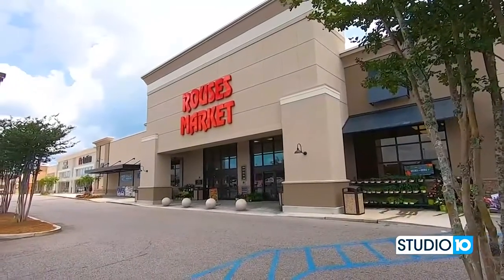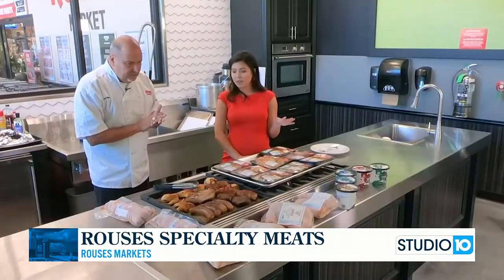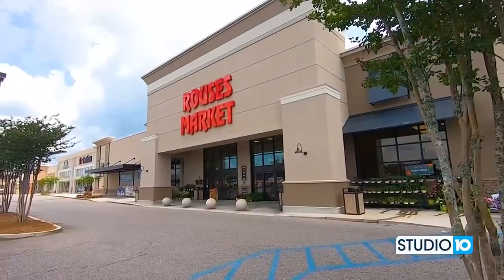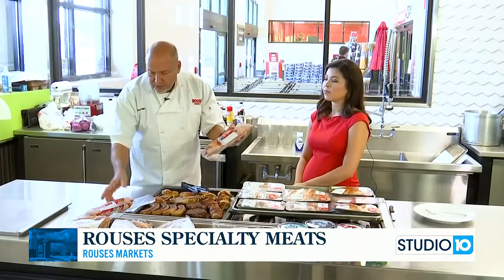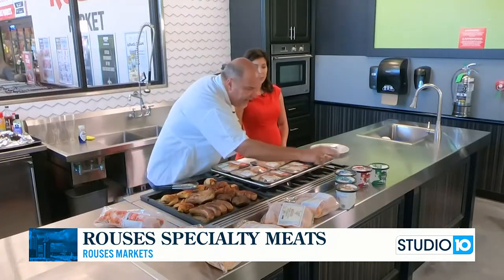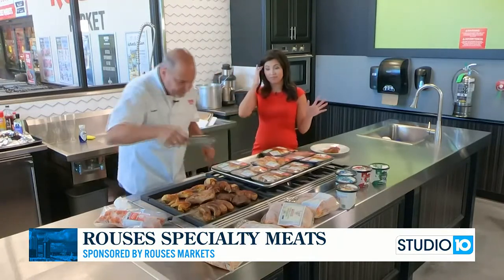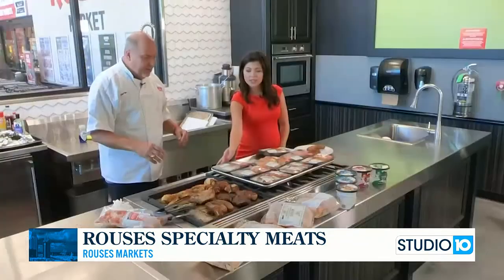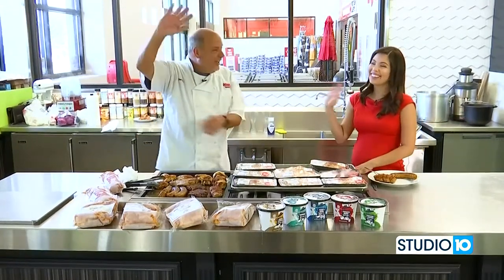Rouses Specialty Meats